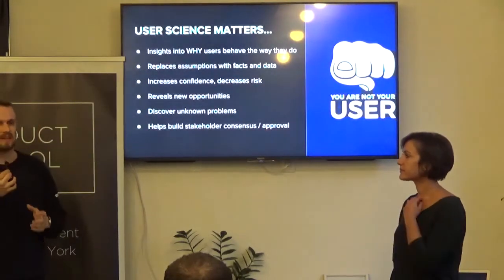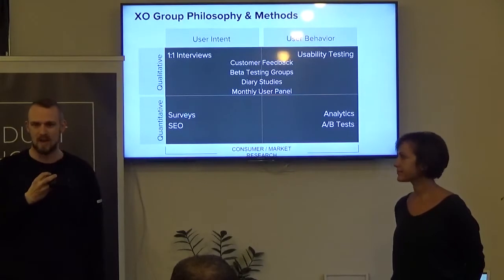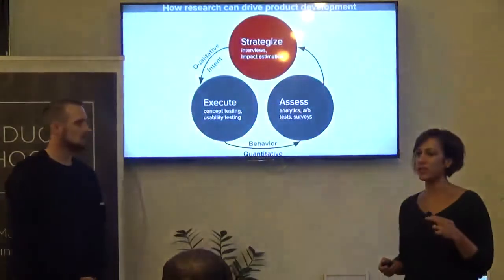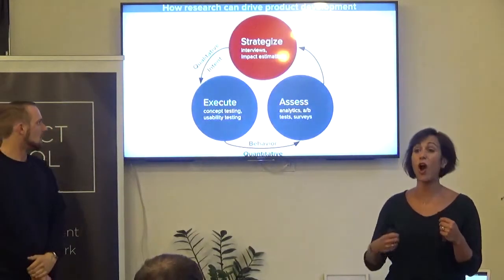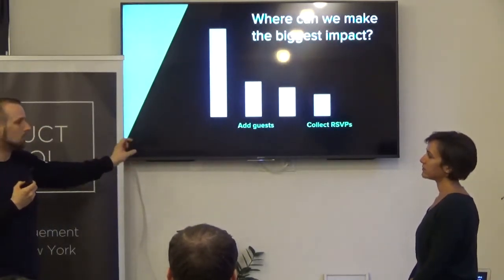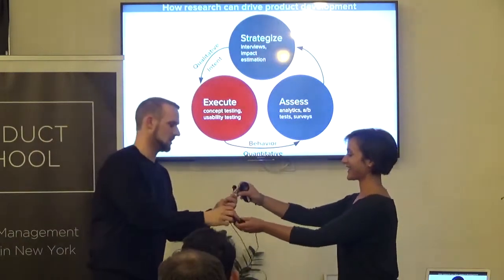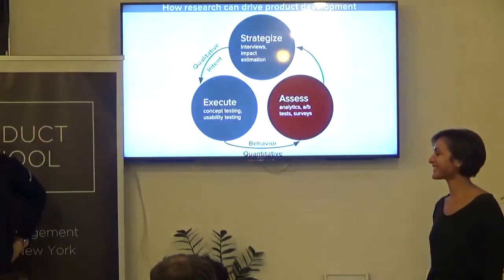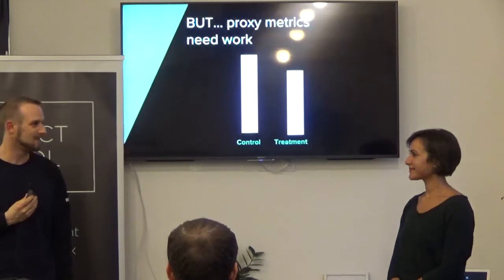How to Use User Science to Your Product's Benefit by XO Group PM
Product Management event in New York about how to use user science to your product's benefit.

Successful Product Managers help their organizations identify and build products that solve their users’ needs. The perfect user-product fit is rarely easy. Trained Product Managers can find the right fit consistently with User Science–the craft of understanding user needs; identifying which problem to solve, and user behaviors; understanding how and why users react to products. It's this craft that arms Product Managers with the data to make informed decisions.

Michael Sparks started his professional career five years ago as a Product Manager at a startup in San Francisco. He’s spent the last two years at XO focused on helping couples pull off their perfect wedding. Michael is passionate about observing users with a “beginner’s mind” and believes that great Product Managers think of the customer as their boss.

Krista Plano, previously UX Designer turned User Researcher, has lead User Research at XO Group for 4+ years. At XO Group, they work to make the product organization the beating heart of the company. Krista understands, loves, and advocates for customers by driving strategic research, training the team on how to conduct valid research, and managing a team of researchers.

ABOUT US:
Product School is the world’s first tech business school. We offer certified Product Management, Coding, Data and Blockchain courses; our instructors are real-world product managers working at top tech companies such as Google, Facebook, Snapchat, Airbnb, LinkedIn, PayPal, and Netflix.

Our classes are part-time, designed to fit into your work schedule, and the campuses are located in 14 cities worldwide, including Silicon Valley, New York, Los Angeles and London.

In addition to classes, each of our campuses host weekly events with top industry professionals about Product Management, Data, Coding and Blockchain.

📓 The Product Book has arrived! Learn how to become a great Product Manager.